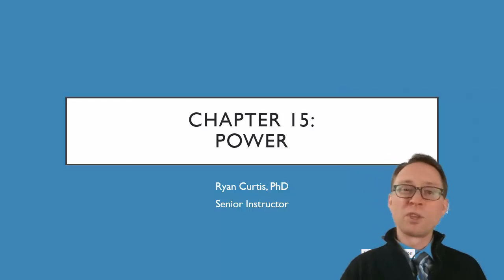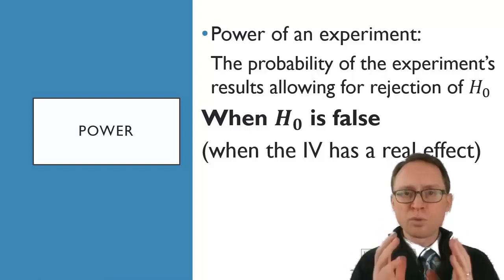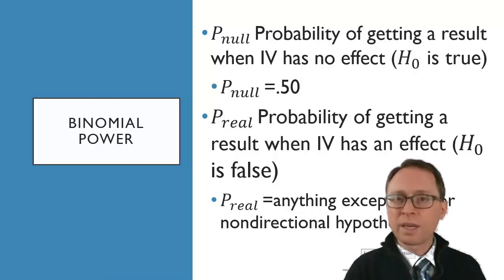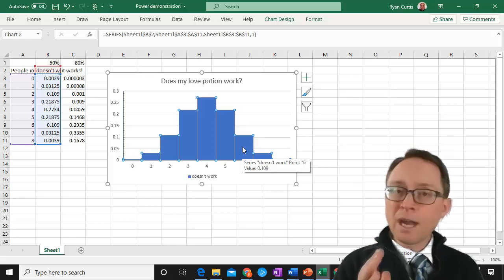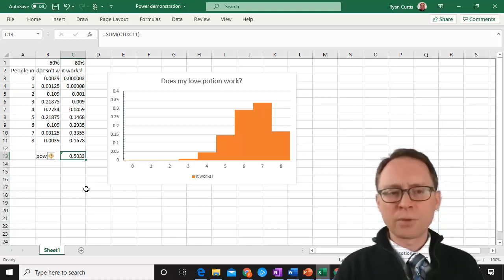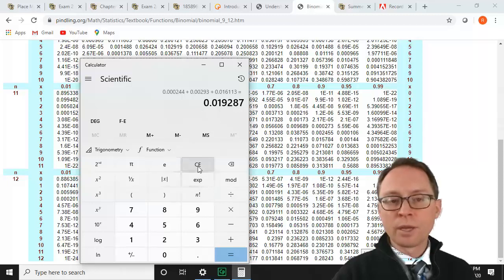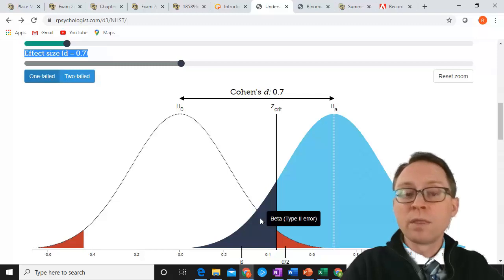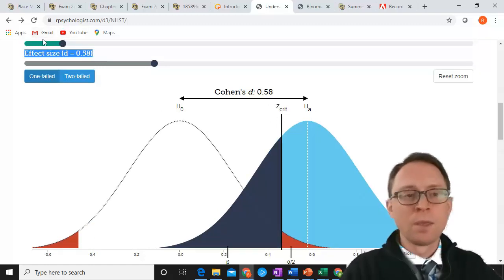PSYC 2111 Chapter 15 Power Part 1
Chapter 15: Power part 1.  Explanation of Power